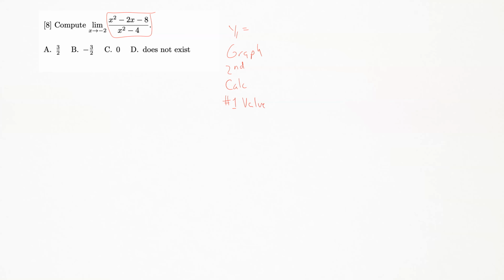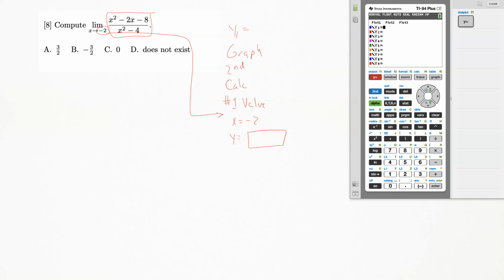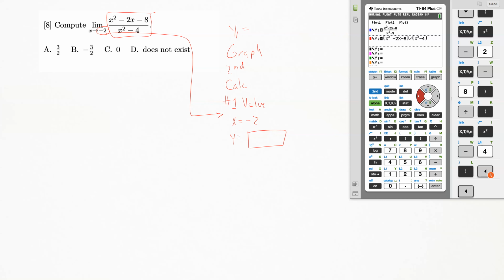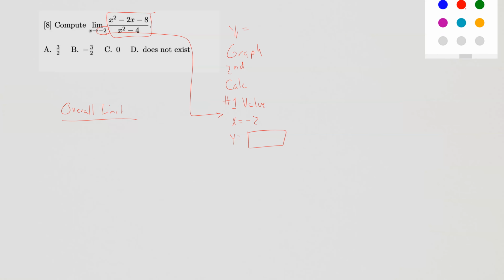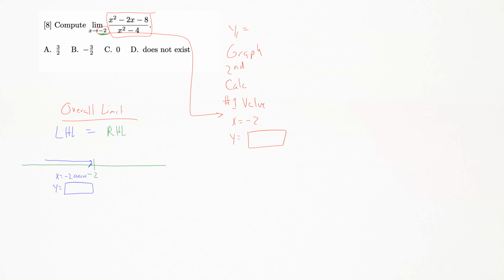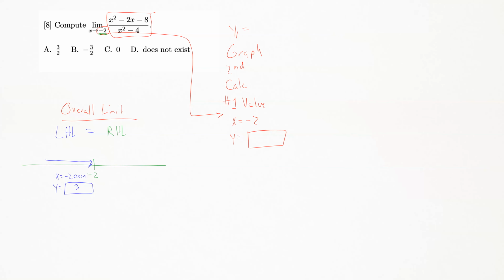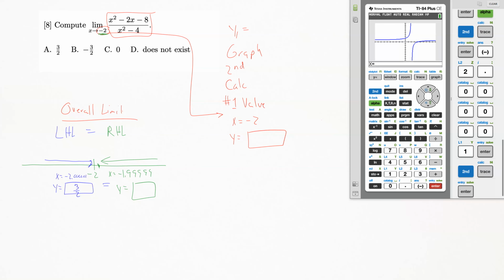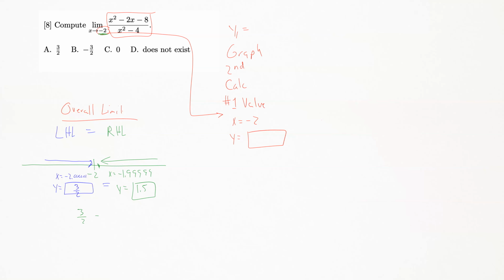Math 141 Exam 1 Fall 2019 Version B Q8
You can find more video tutorials, information about my private tutoring, and details about my group exam prep sessions on my

Video tutorial for a Question 8 from Math 141 Exam 1 Fall 2019 Version B offered at Colorado State University.

This video tutorial will show you how to use your TI-84 calculator to solve a limit problem when you are given an equation to work with.